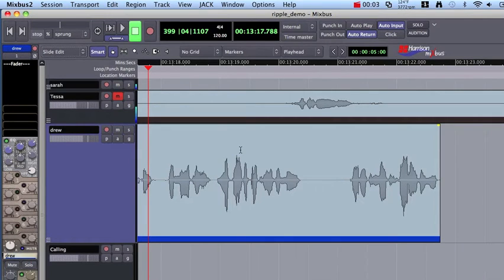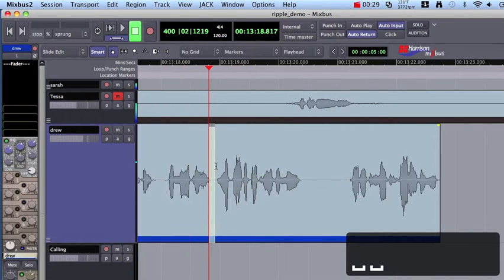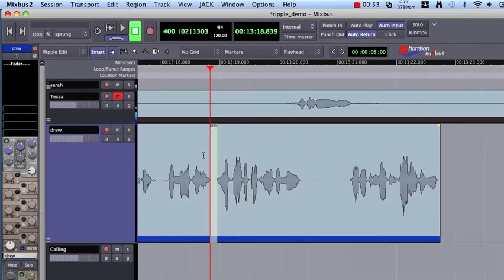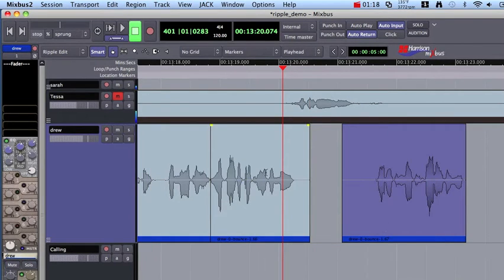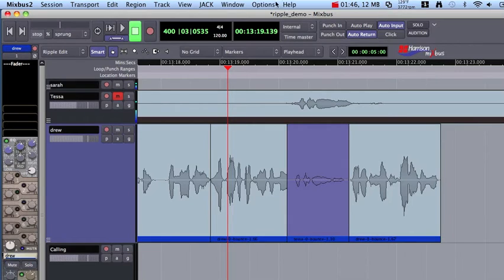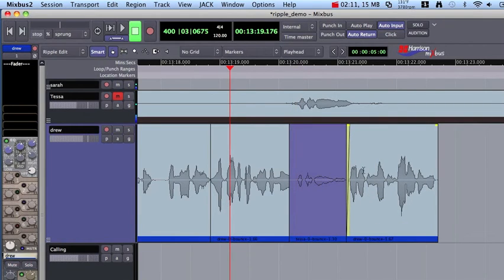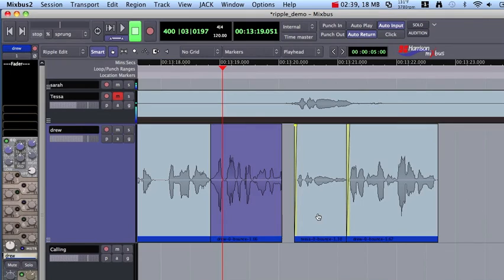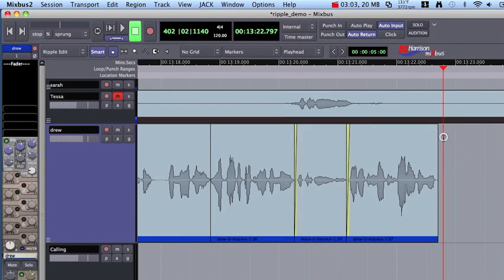Ripple Editing in Harrison Mixbus